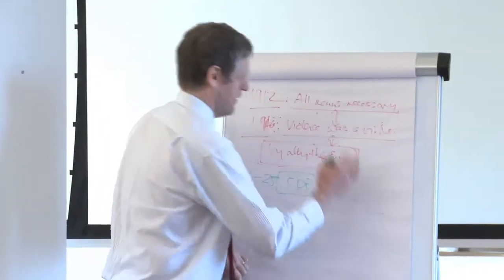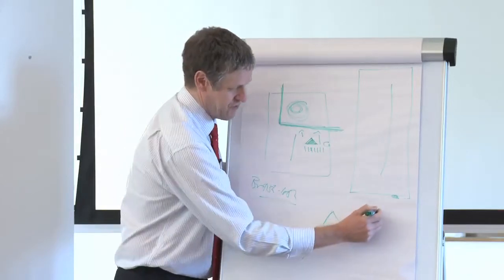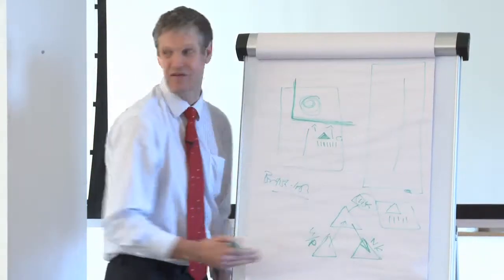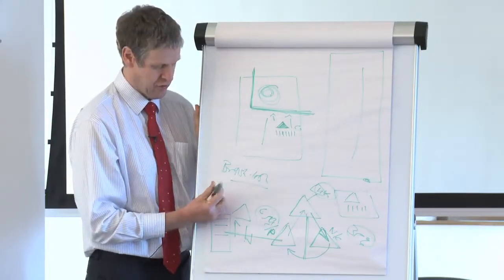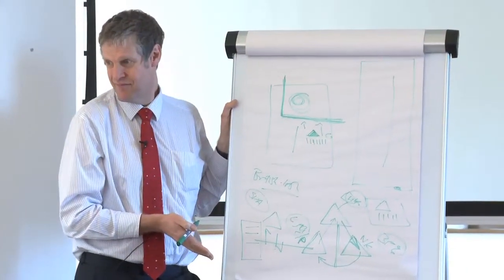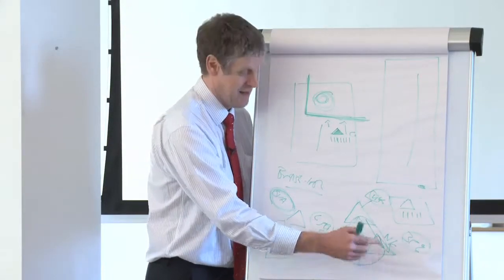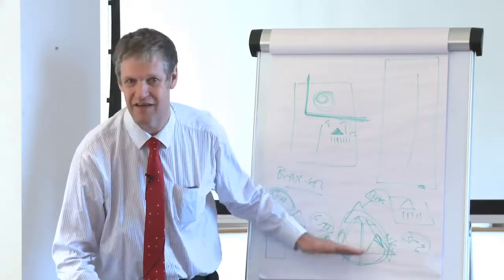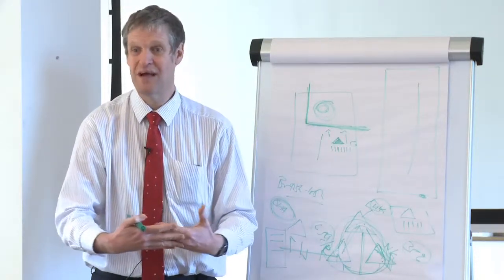The Political Context of Transitional Justice in Northern Ireland -DUNCAN MORROW prt 3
Part 3 of Duncan Morrow presenting on the political context of Northern Ireland.The presentation was part of a conference undertaken by the Corrymeela Community in partnership with Facing History and Ourselves entitled, 'The Past, History Education and Transitional Justice: A learning space reflecting on Northern Ireland'.